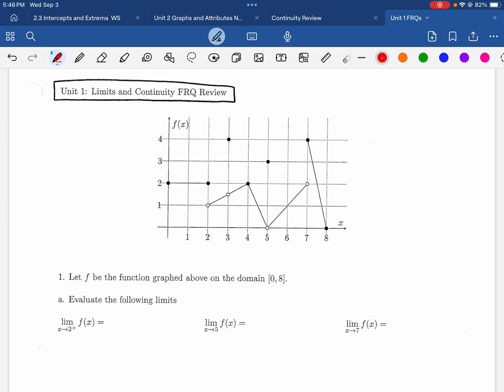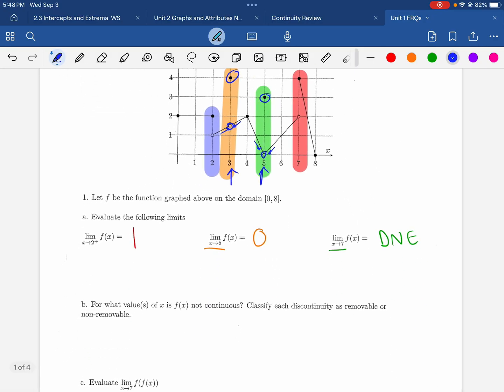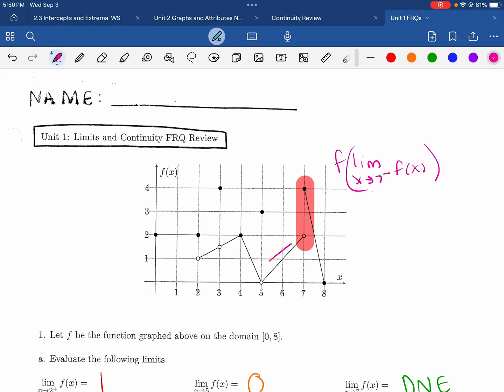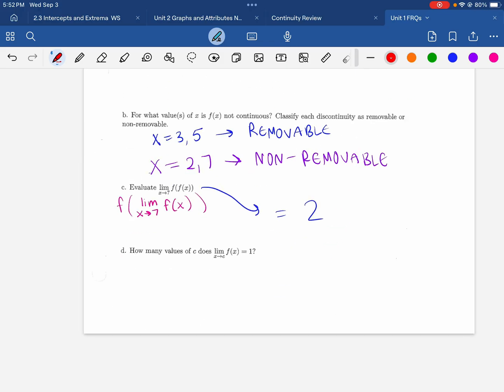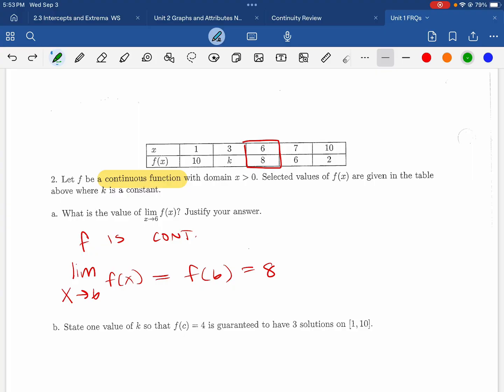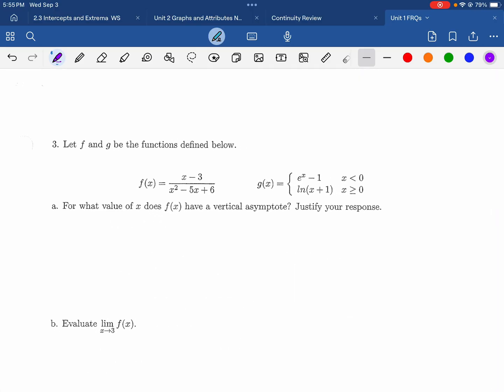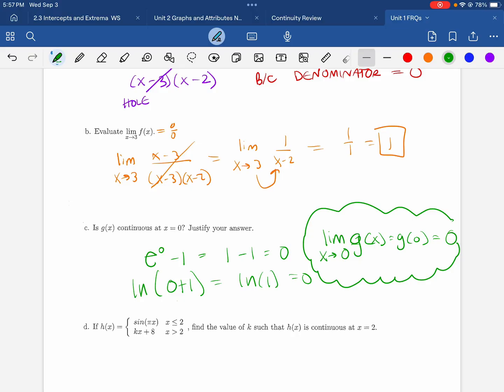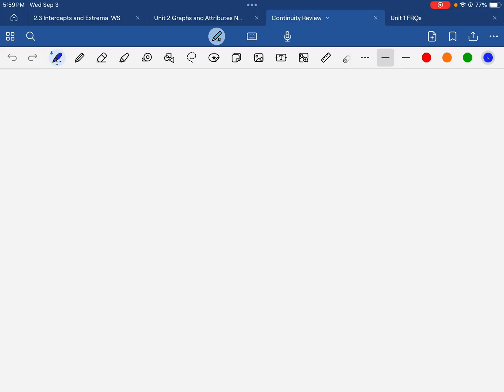Limits and Continuity FRQs